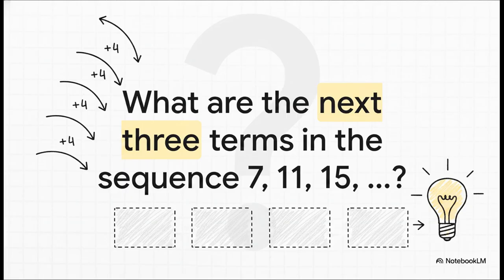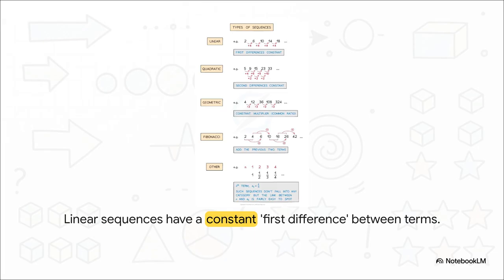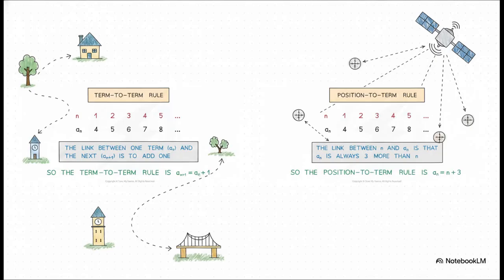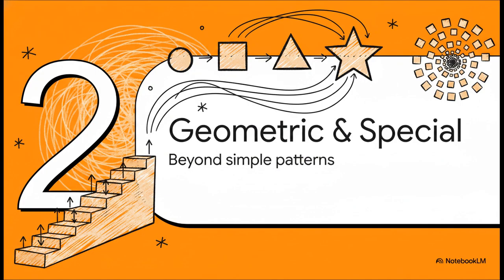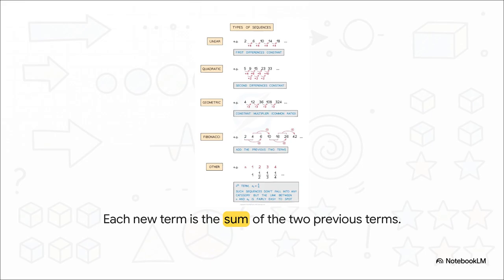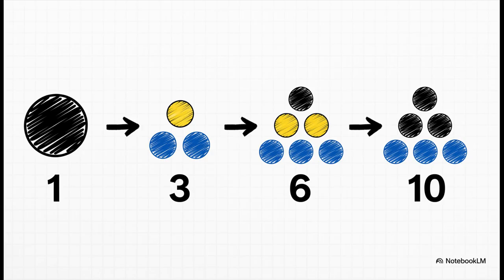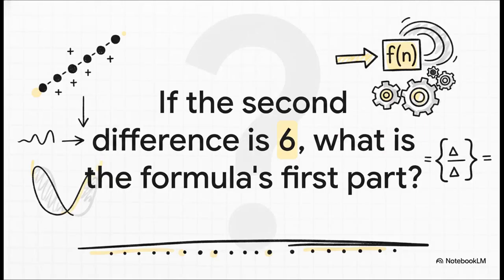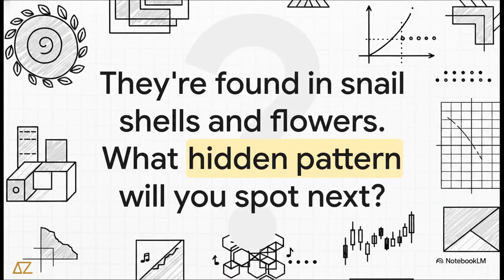Mastering Numerical Sequences & Nth Term Rules (KS3 & KS4 Made Easy!)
Struggling with numerical sequences? This video breaks it all down in a simple, step-by-step way for KS3 and KS4 students.

You’ll learn:

What numerical sequences are
How to spot patterns quickly
How to find the nth term rule
Tricks to solve sequence questions FAST

Perfect for GCSE Maths preparation, class revision, or boosting your confidence in algebra.

📌 Whether you're just starting or preparing for exams, this lesson will help you master sequences with ease.